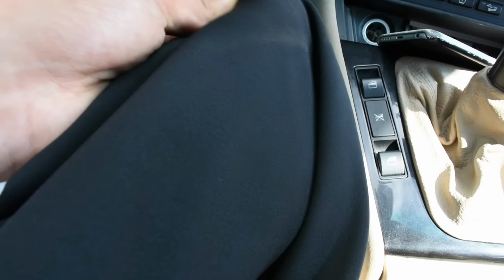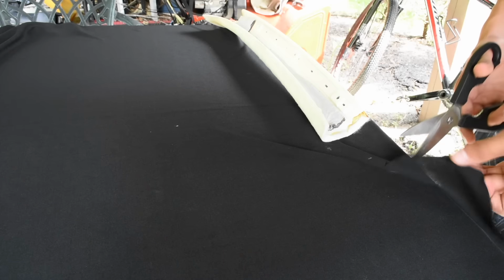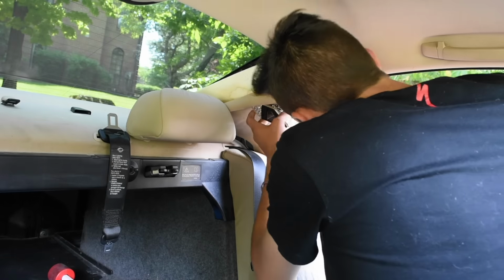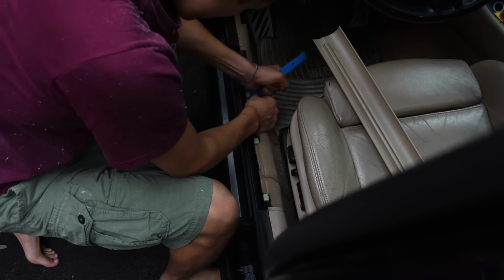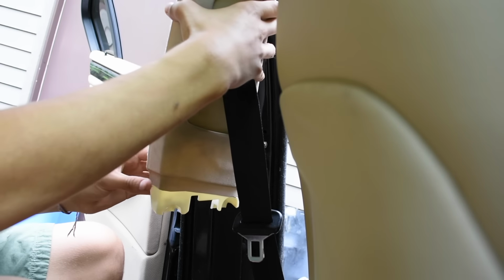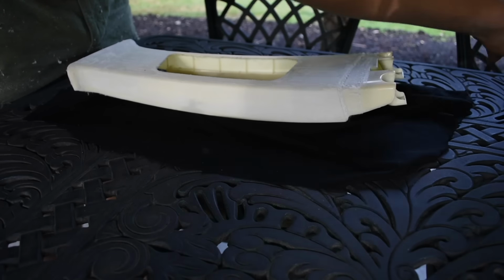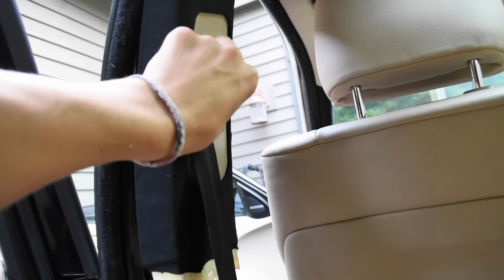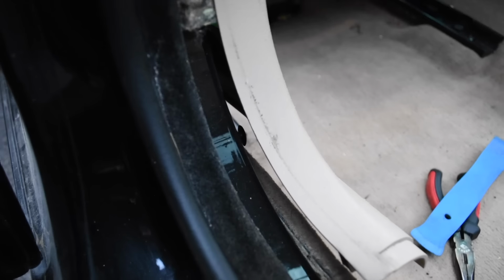E46 Sedan A,B, and C pillar reupholstering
Being 10 years old Clara the 2005 330xi had sagging A,B, and C pillars...thats unacceptable so here is how i redid them.

Car IG: @boosted_clara